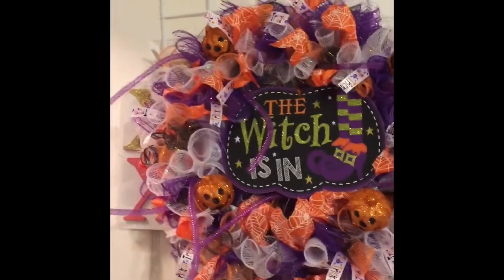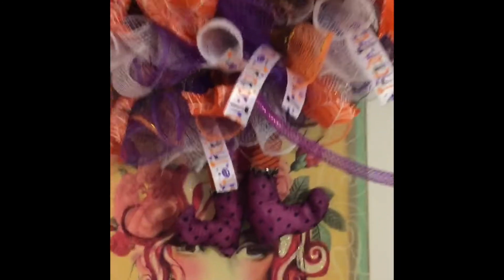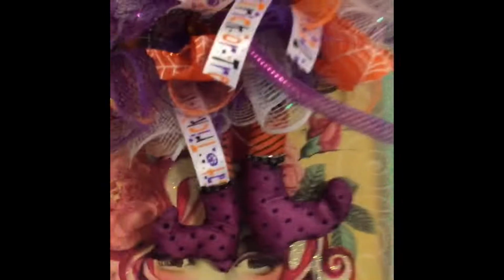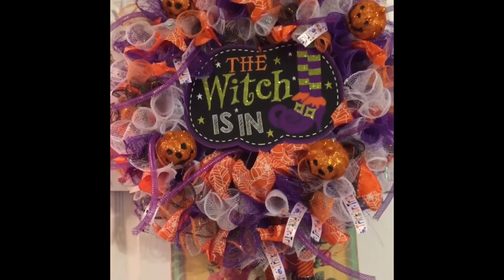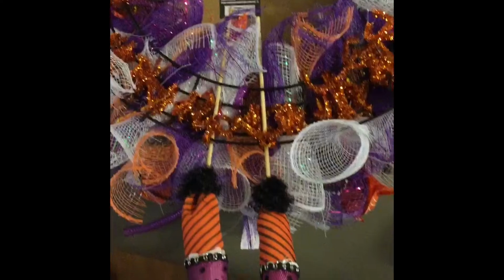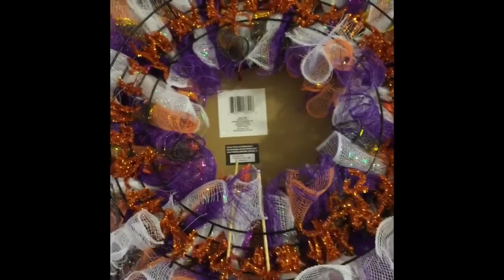Dollar Tree Halloween Wreath ~ October 2018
My eBay